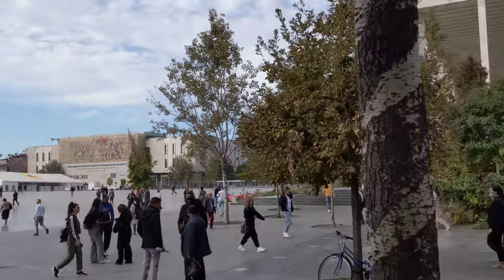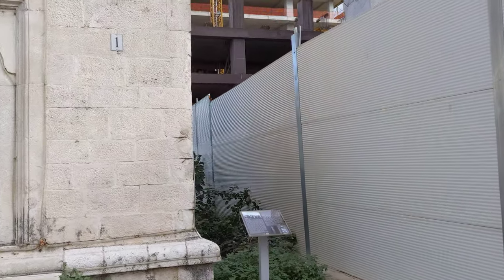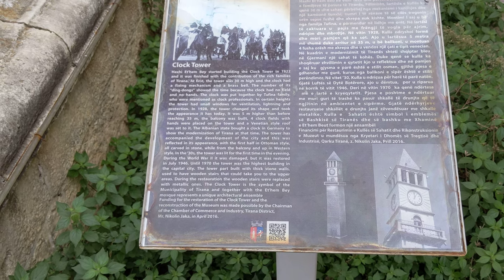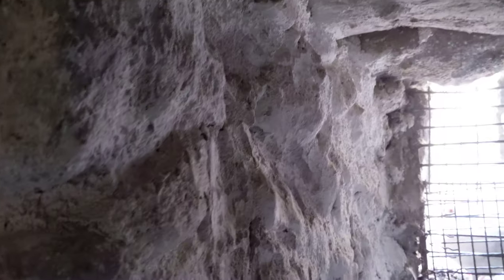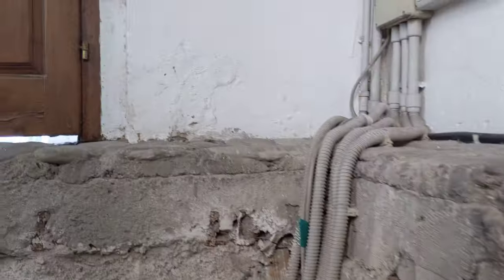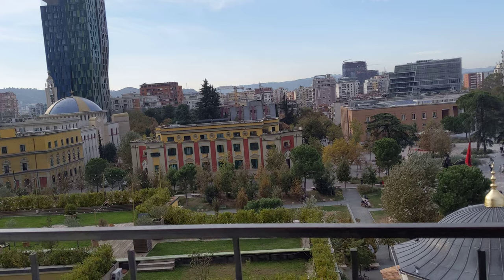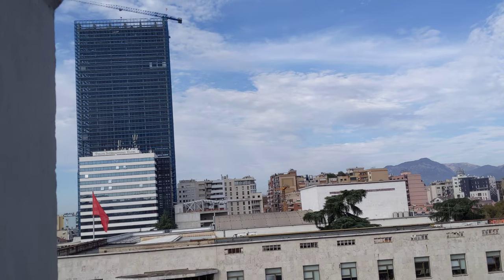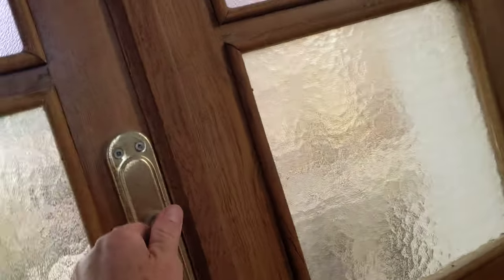Tirana 2021 clock tower tour Albania digital nomad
walking up clock tour stairs, about 6 floors, in Tirana, Albania